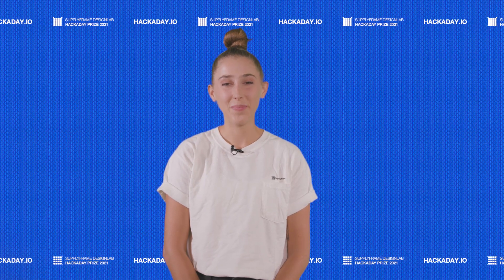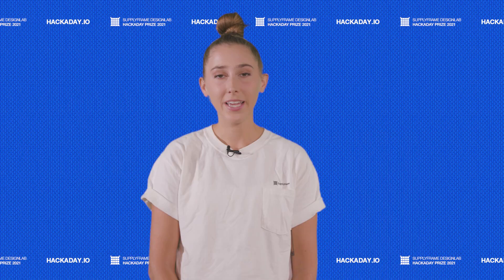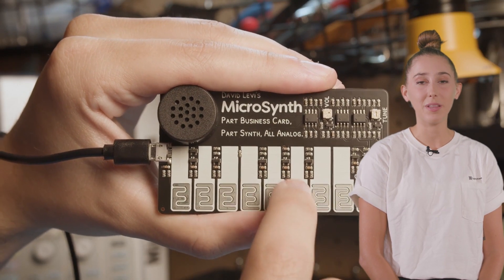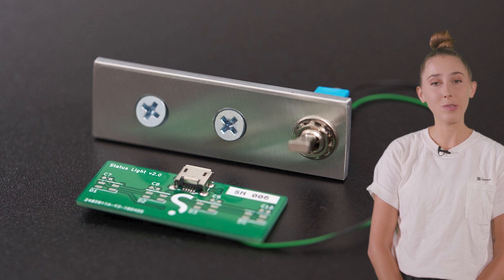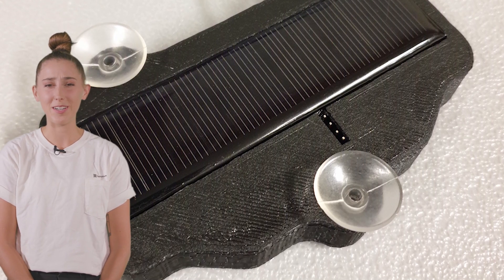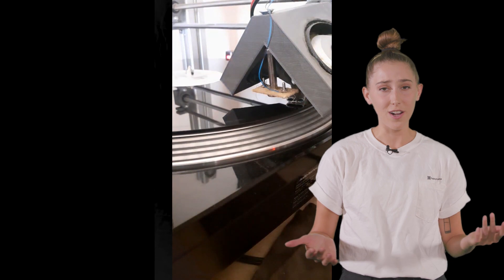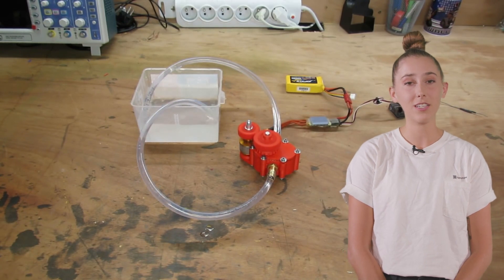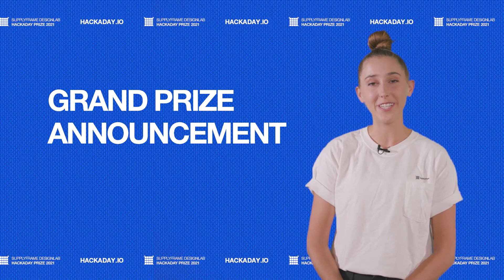Hackaday Prize Challenge 05: Reactivate Wildcard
Check out some of these innovations entered into Hackaday Prize Challenge 05: Reactivate Wildcard.